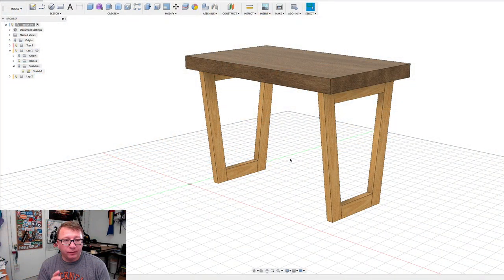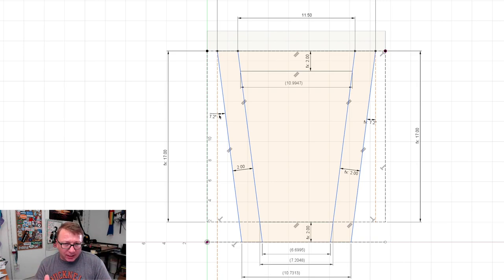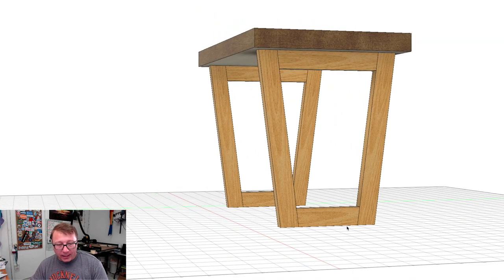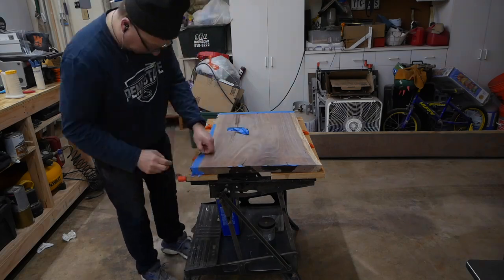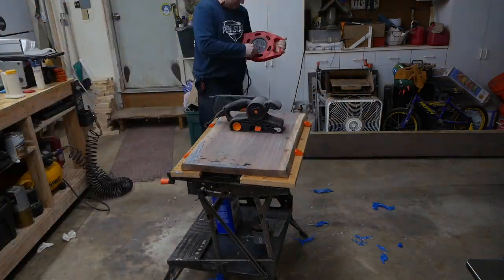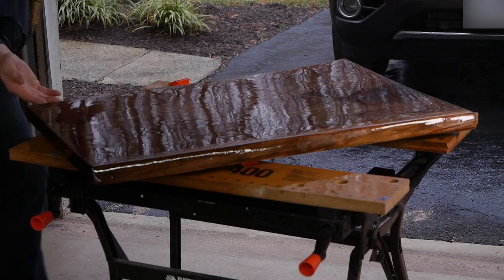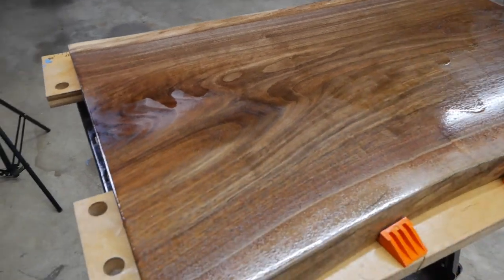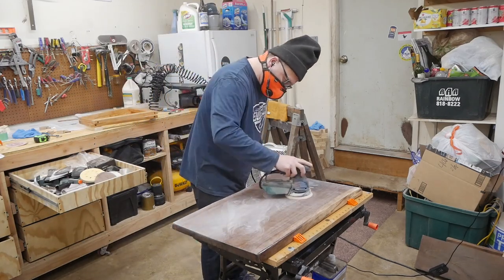Build a Live Edge Walnut End Table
Follow me along as I walk you through the design, build, and finishing of a live edge walnut end table.  I learned a lot during the process, made a "couple" mistakes, but in the end, the final product turned out pretty nice!

My Tools:
Bosch Plunge Router
Bosch Random Orbit Sander
HVLP Spray Gun
DeWalt Compressor
Whiteside Spoilboard Bit
Wen 3"x21" Beltsander
Digital Level
Sanding Discs

My Gear:
Panasonic Lumix G85
Memory Card
Fositan LED Video Lights
Amazon Basic Tripod
White Balance